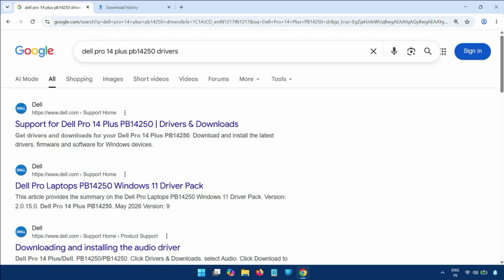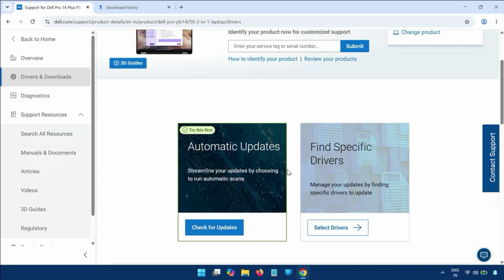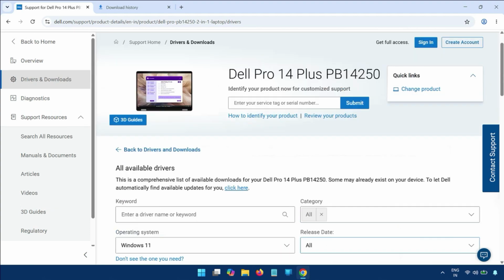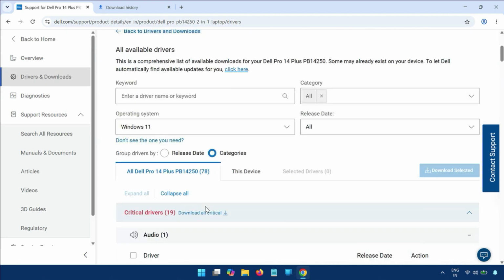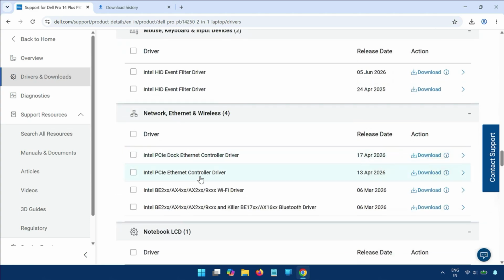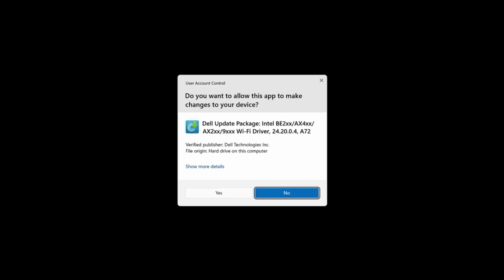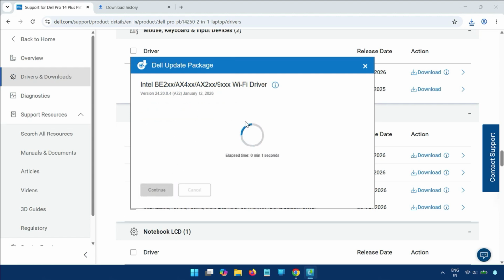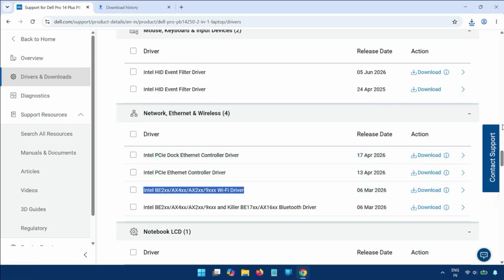Dell Pro 14 Plus WiFi Driver Download & Install Windows 11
How to Download Dell Pro 14 Plus PB14250 WiFi Driver for Windows 11
Dell Pro 14 Plus PB14250 WiFi Not Working? Install the Latest Driver!
Dell Pro 14 Plus PB14250 Wireless Driver Download & Setup Guide
Fix WiFi Connection Problems on Dell Pro 14 Plus PB14250
Dell Pro 14 Plus PB14250 Network Driver Download & Install
WiFi Driver Missing on Dell Pro 14 Plus PB14250? FIX NOW!
Dell Pro 14 Plus PB14250 Cannot Connect to WiFi? Driver Fix
Install the Latest Wireless Adapter Driver for Dell Pro 14 Plus
Dell Pro 14 Plus PB14250 WiFi Driver Update Windows 11
Fix Missing WiFi Adapter on Dell Pro 14 Plus PB14250
Dell Pro 14 Plus PB14250 Wireless Network Driver Installation Tutorial